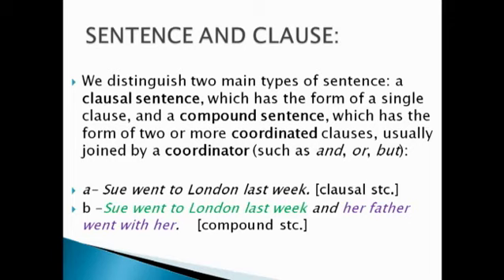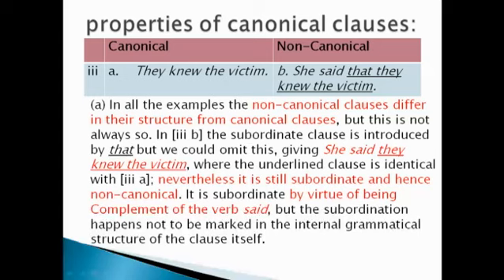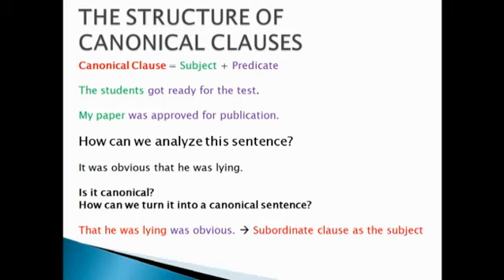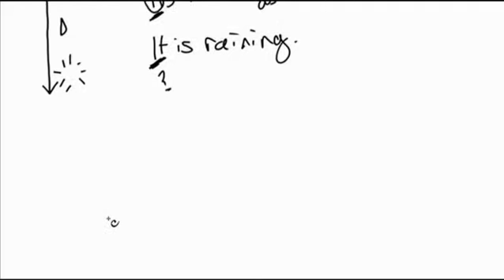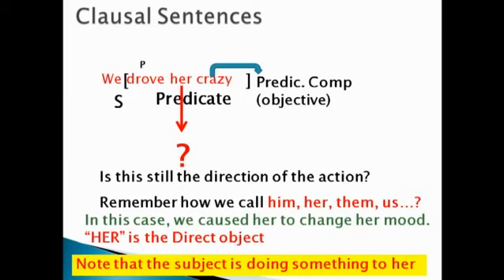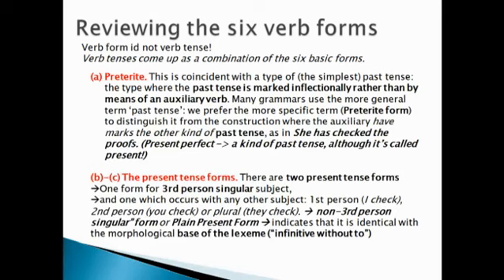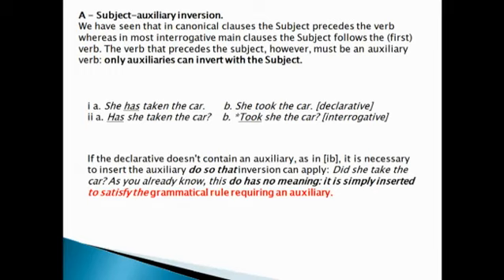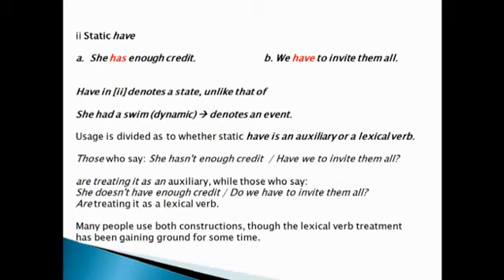syntax review 20130226 172218 696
revisão para a prova de morfossintaxe do dia 04 de março de 2013